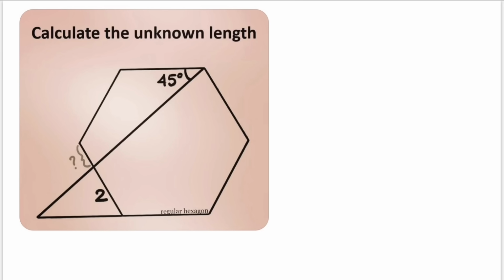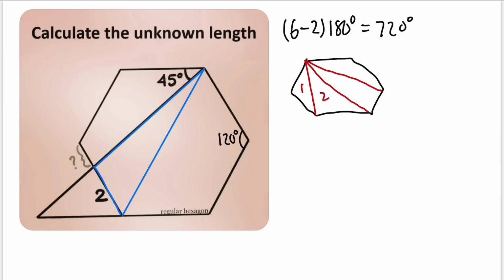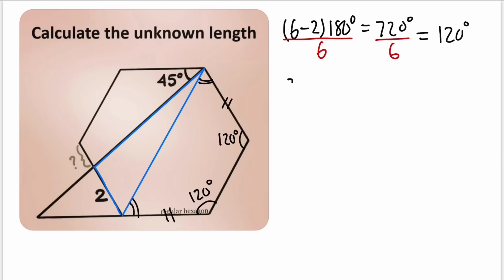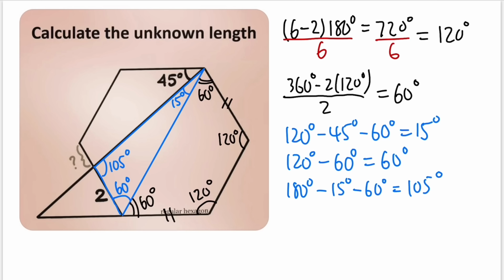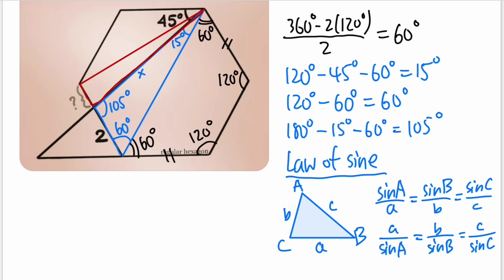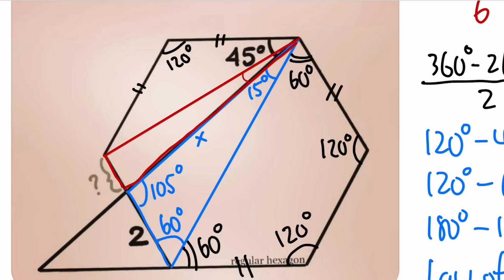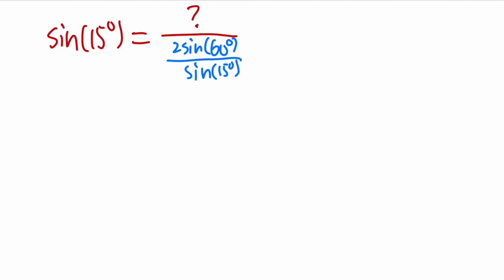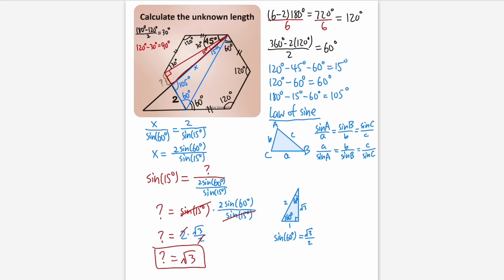Can this actually be calculated? Unknown length of a regular hexagon! Reddit r/theydidthemath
Here's a fun geometry challenge from Reddit r/theydidthemath involving finding the unknown length of a regular hexagon. This question might seem impossible at first because we were only given an angle and a length, but I will show you how to use the law of sine to solve this problem.